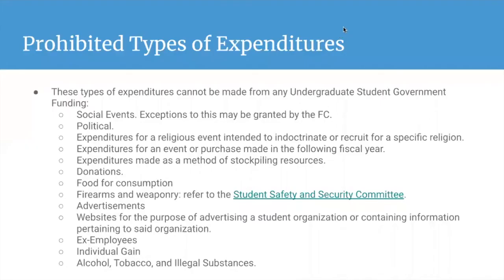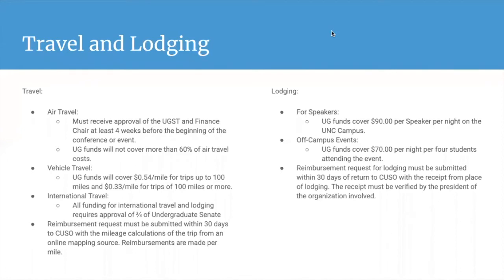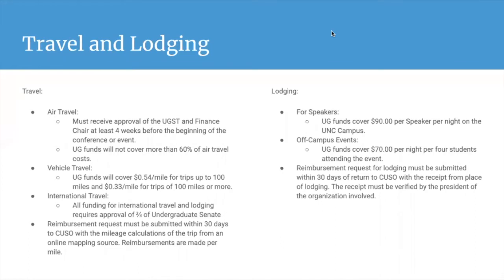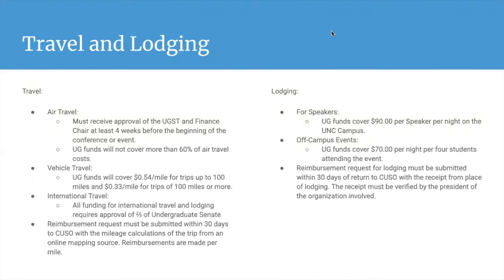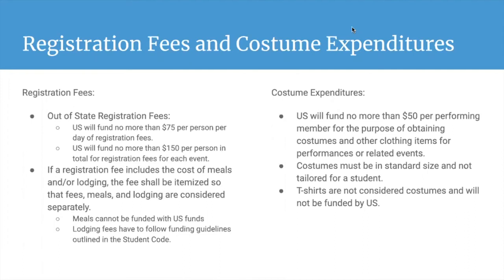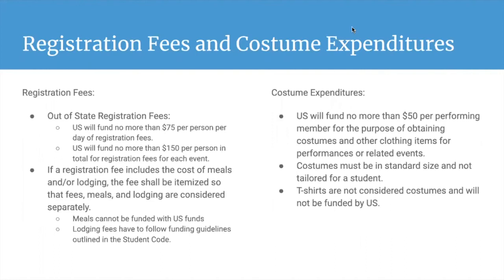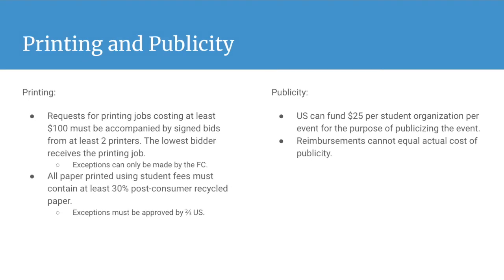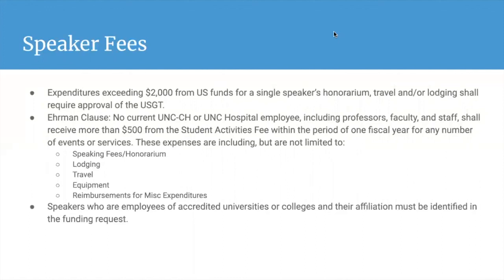Funding Guidelines (UPDATED)